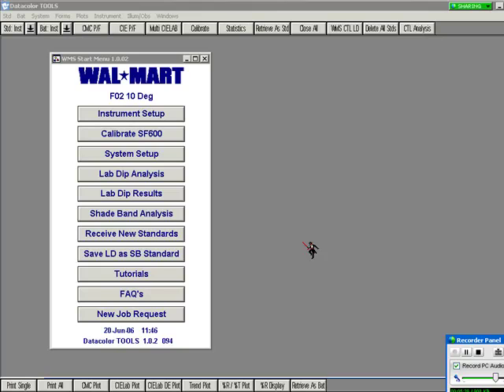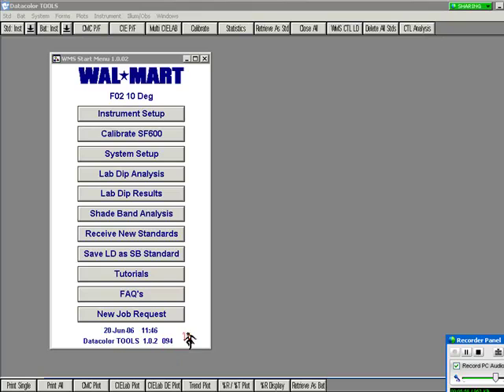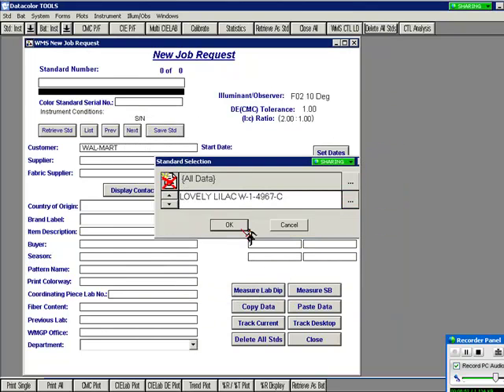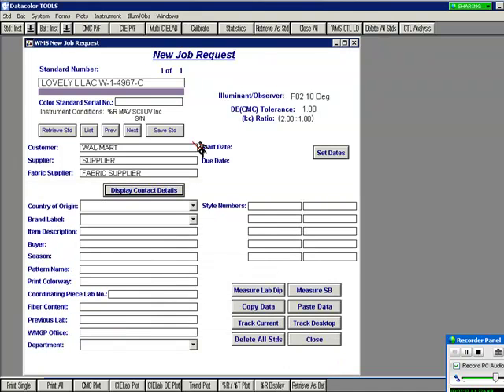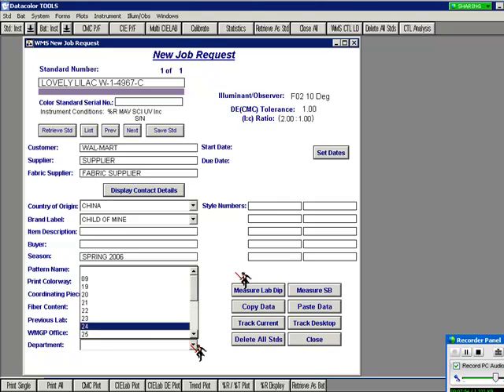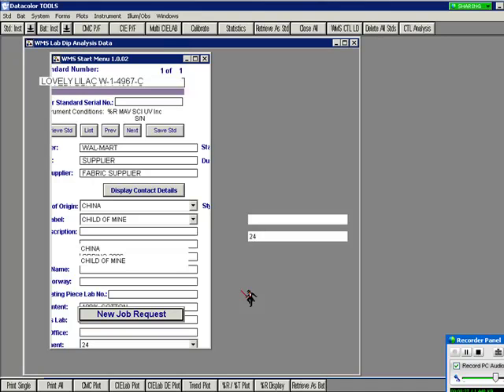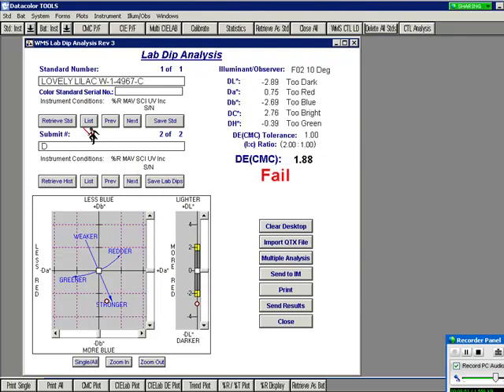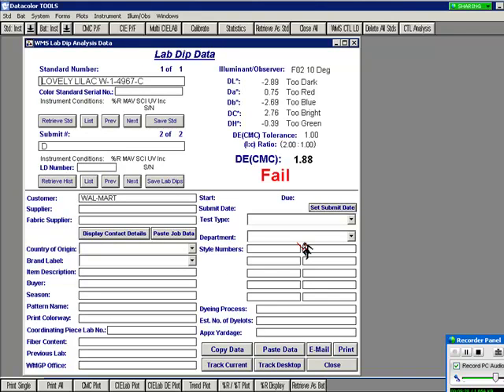Datacolor Track Training Part 1 of 4